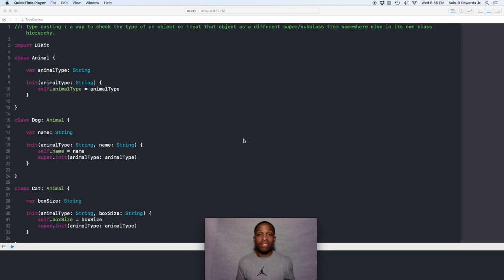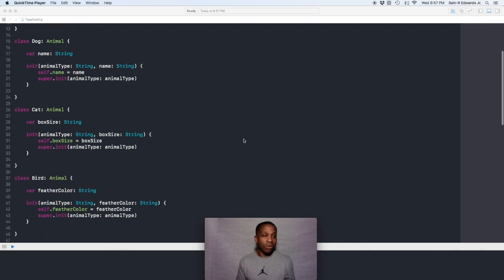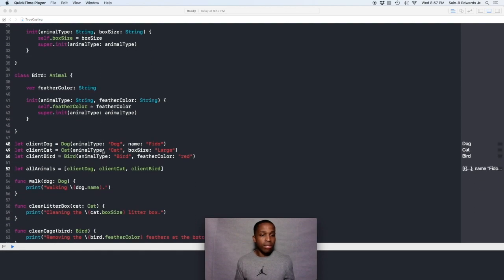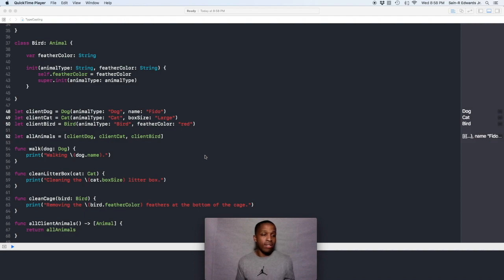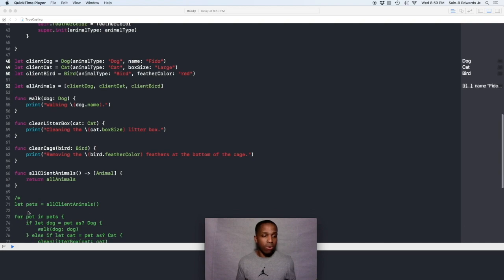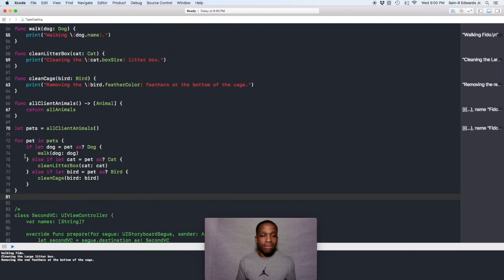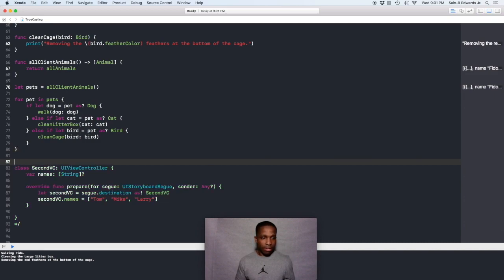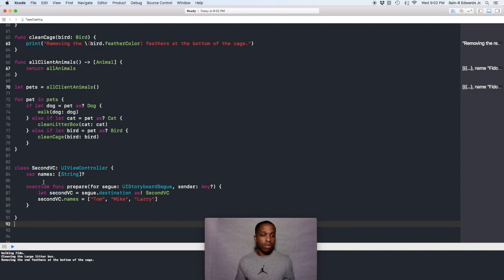Lesson 3.2 App Development with Swift: Type Casting & Inspection - Part 1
We discuss type casting in the Swift programming language and how it can help your code along in the control flow process.